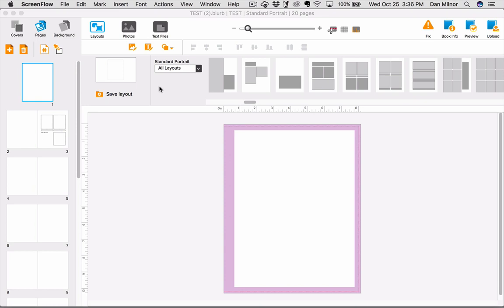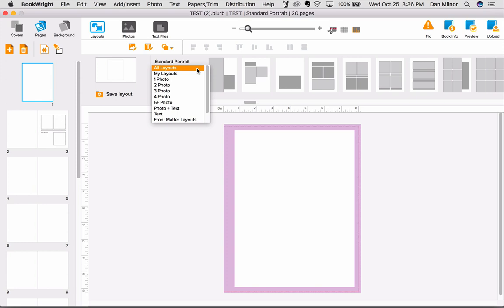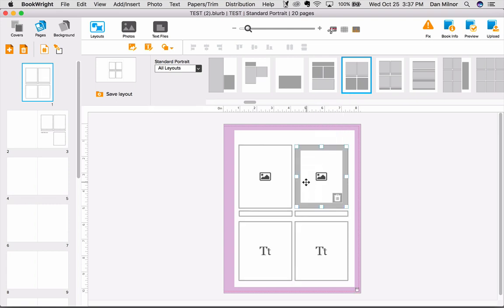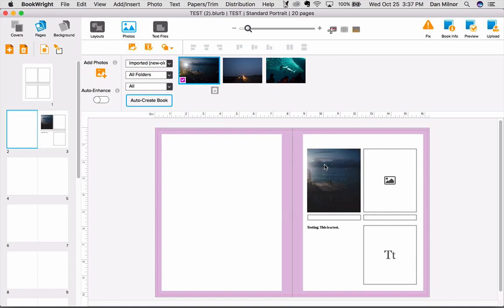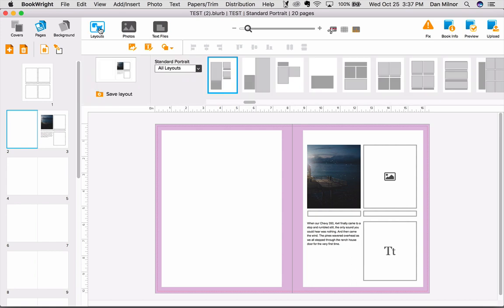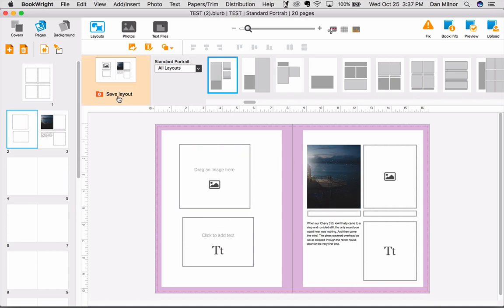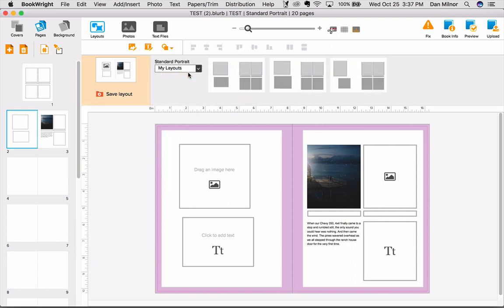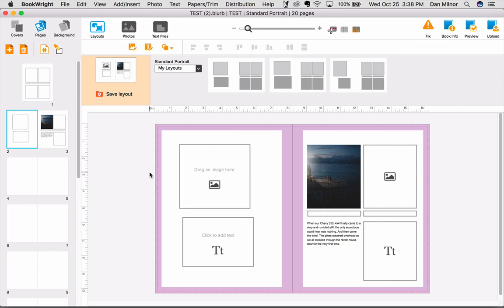Using BookWright’s Book Templates & Layouts - Blurb’s Publishing Software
Are you ready to make a book but you’re not sure where to start? BookWright’s book templates and layouts are a great place to start your book. Use templates for popular books, or start fresh with your own layouts.

Watch as this video navigates through the layouts section of BookWright and learn everything you need to know about choosing the perfect layout. Learn how to manually populate them with photos, text or RTF files, create and re-use layouts and much more.

BookWright makes it easy to share your ideas with the world! Get started today.